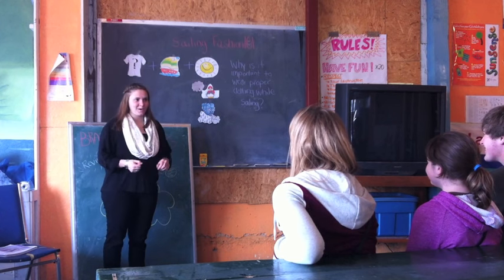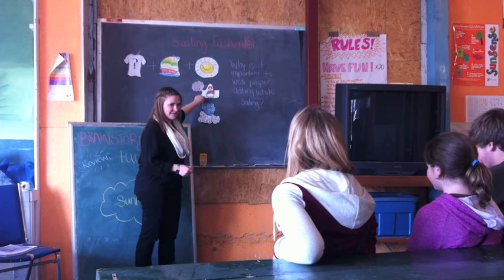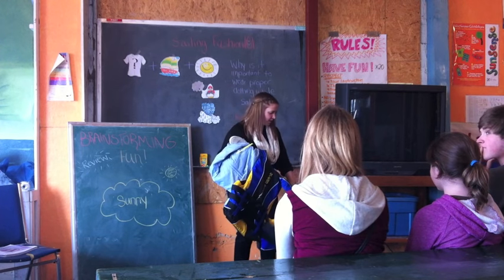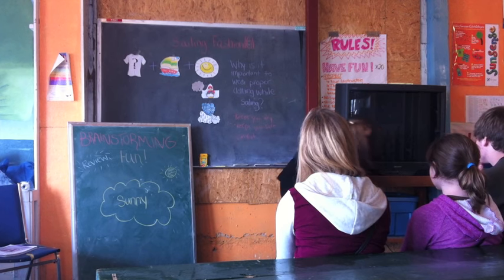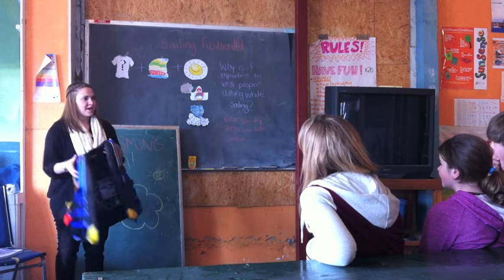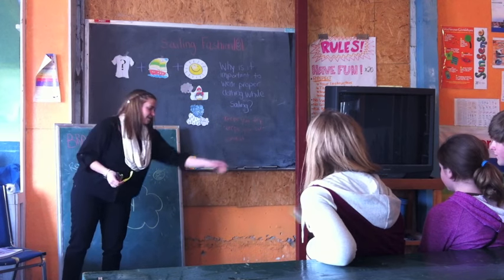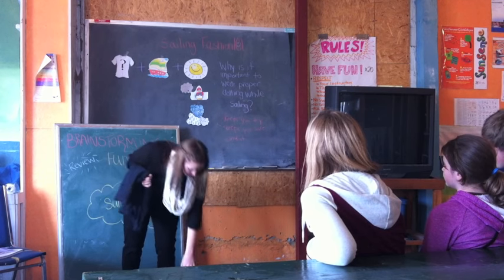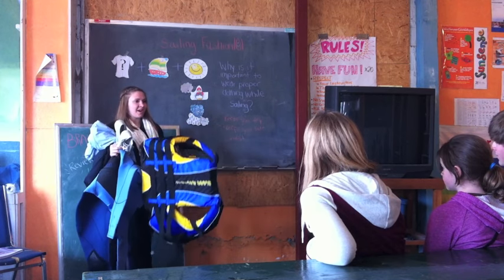Proper Clothing to Wear While Sailing - Ali Mroz